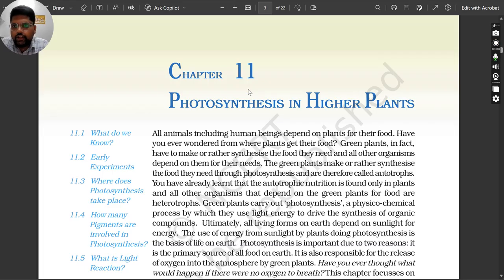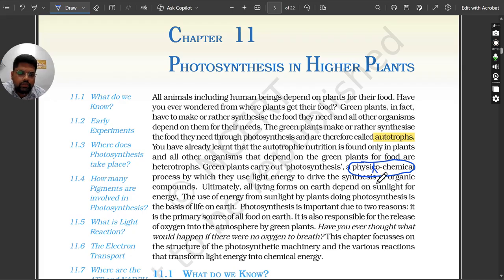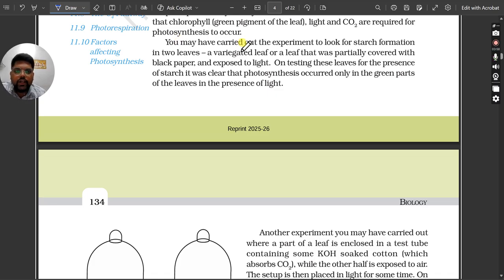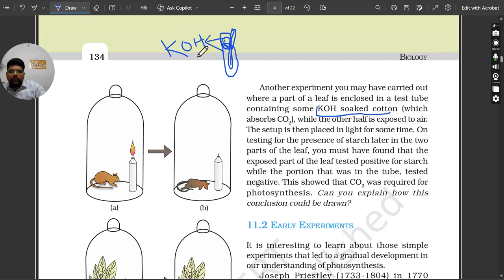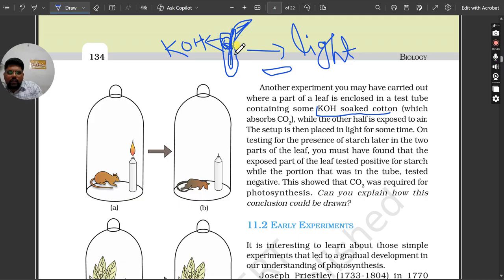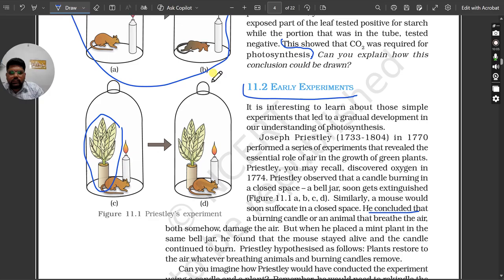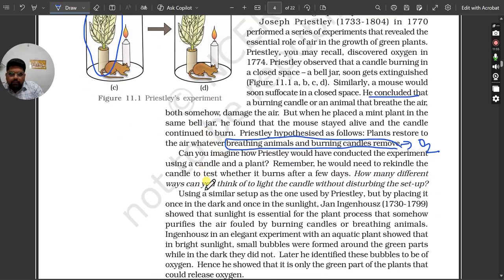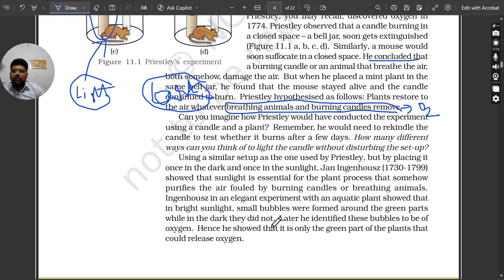Chapter 11 Photosynthesis Part1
Iodine test for the Starch, KOH test, Burning candle experiment (Joseph Priestley), and Jan Ingenhousz experiment